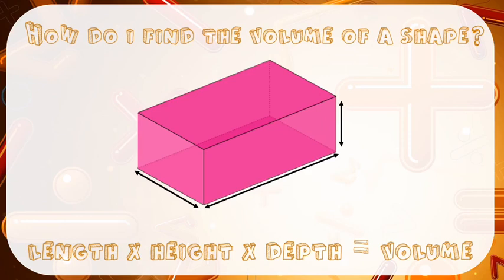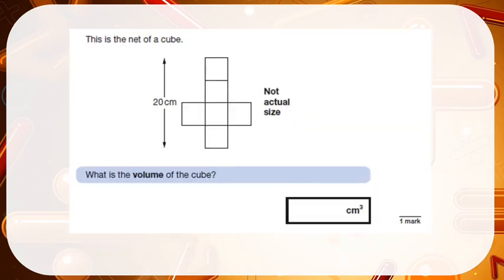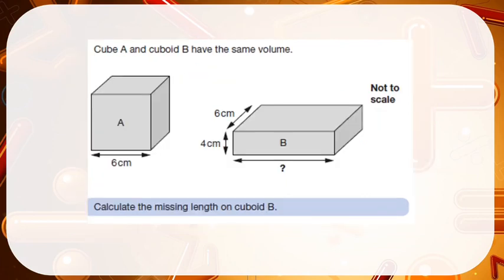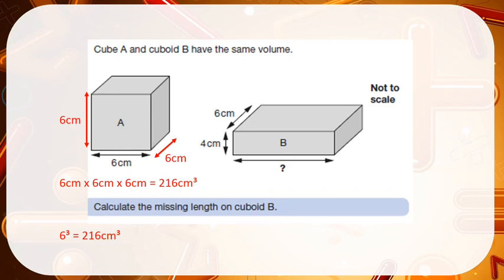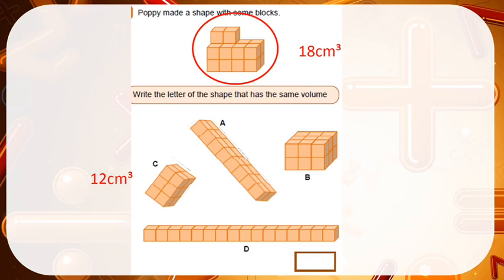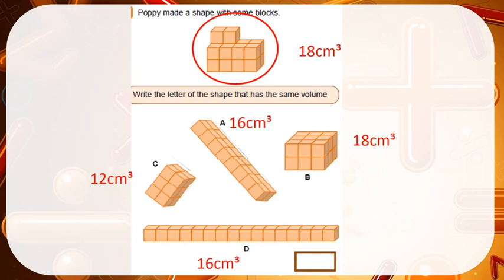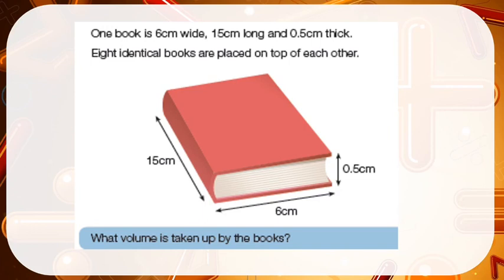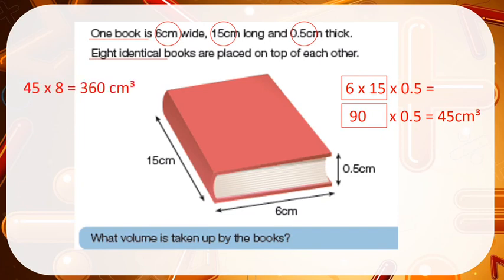Year 6 maths Finding the volume of shapes || home learning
Hi everyone here is a video all about finding the volume of shapes with some questions for you to have a go at and some SATS style questions explained!!! :)